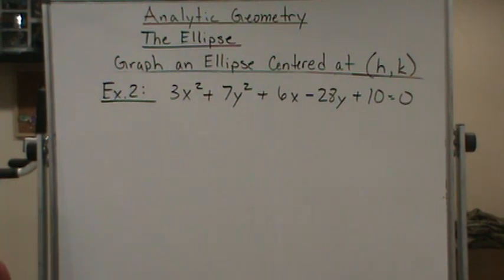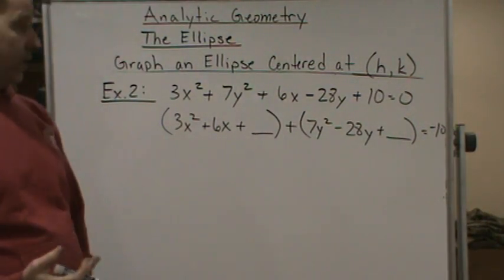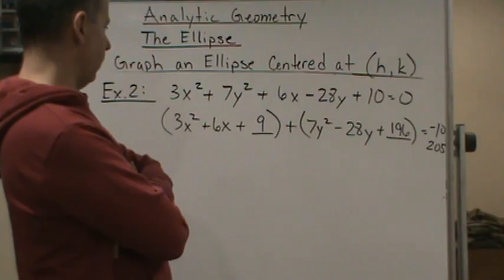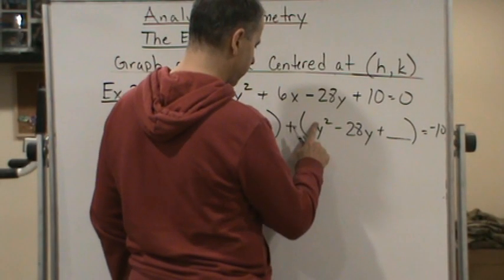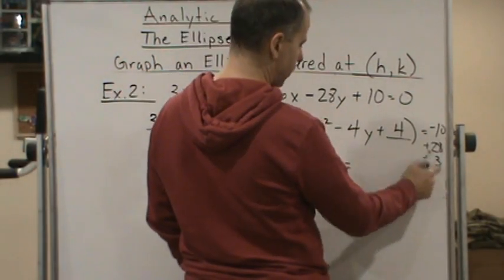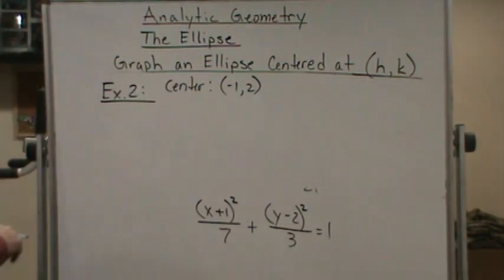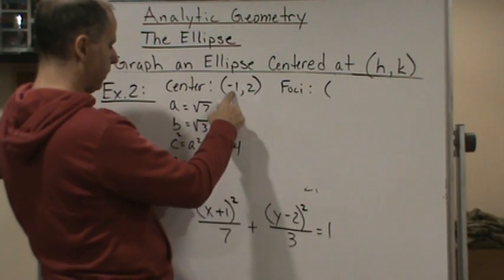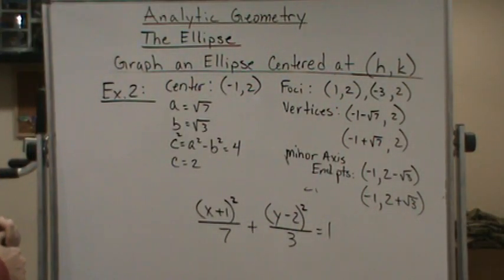MTH122 College Algebra Analytic Geometry Sec 7 1 The Ellipse Graph Centered at hk Ex2